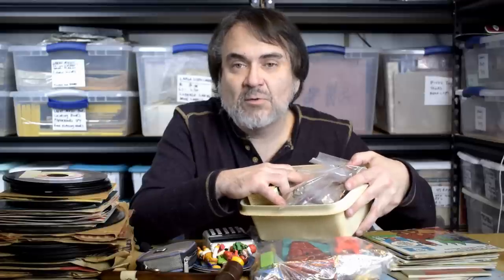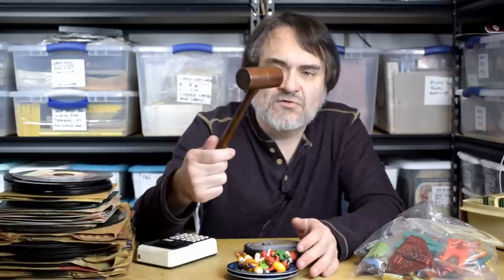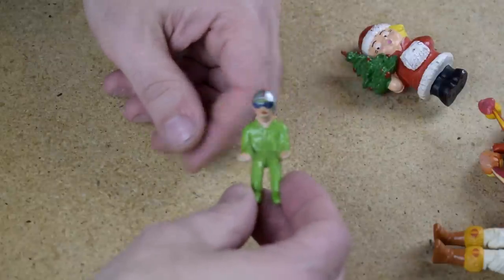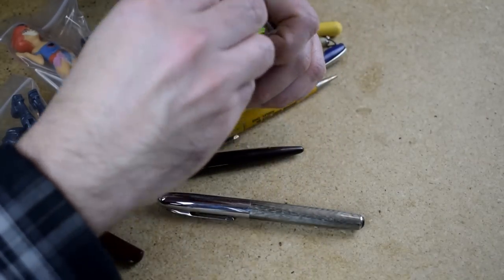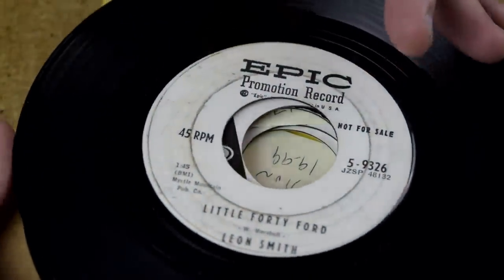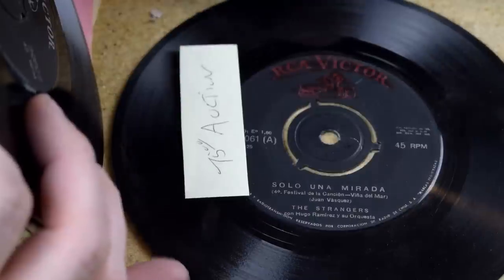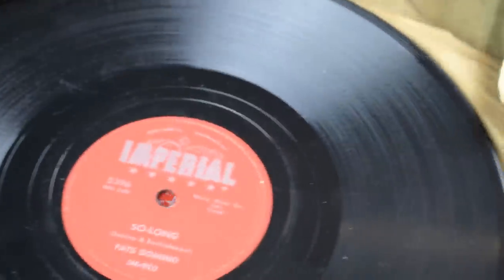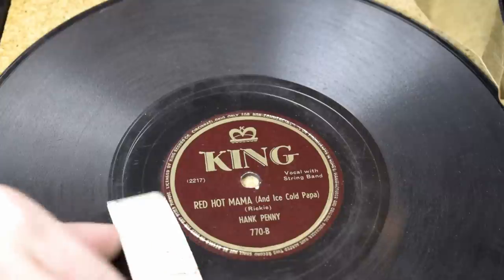6 Hour eBay Thrift Store & Picker Haul $2200+ Profit - Reselling PowerSeller